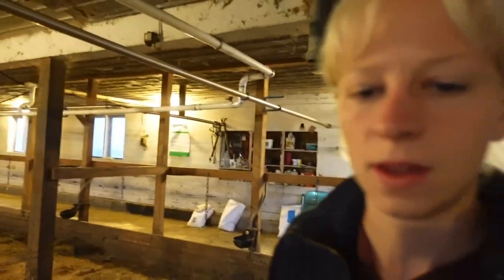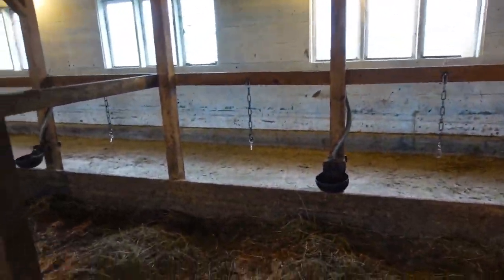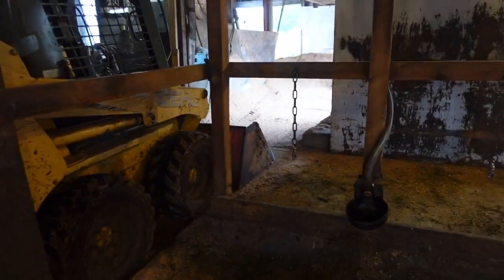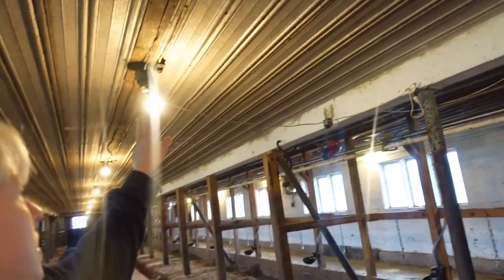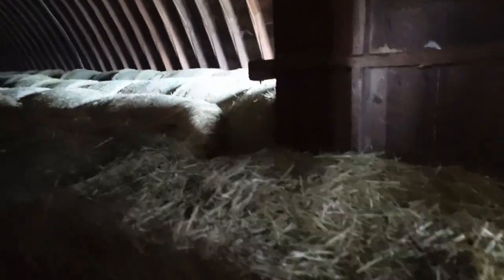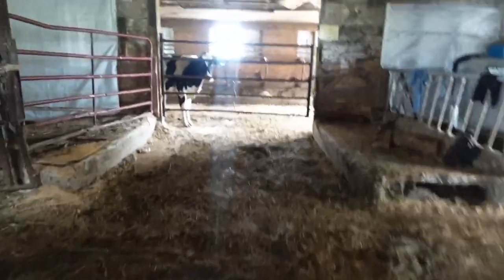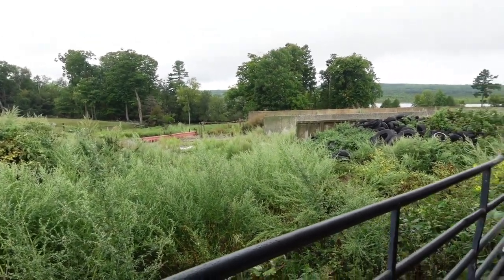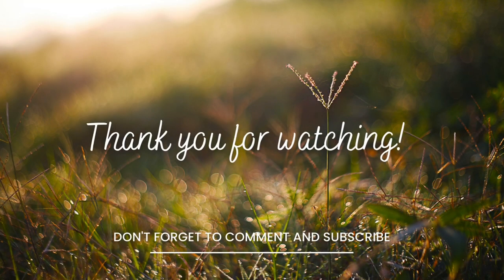Barn tour! + project update….